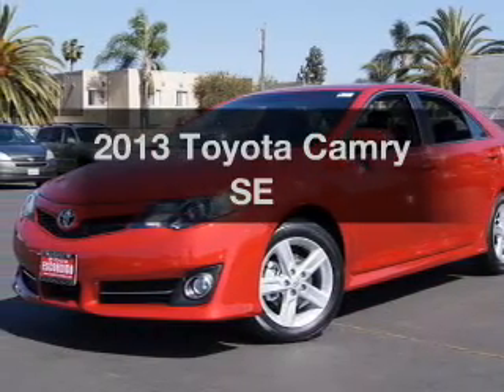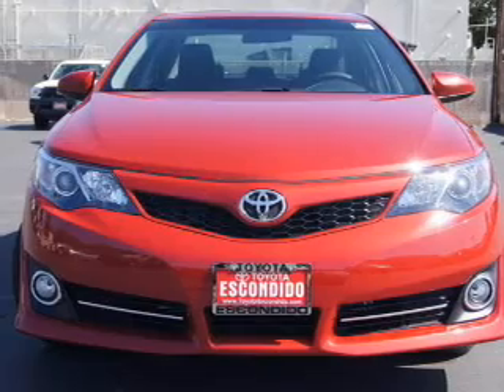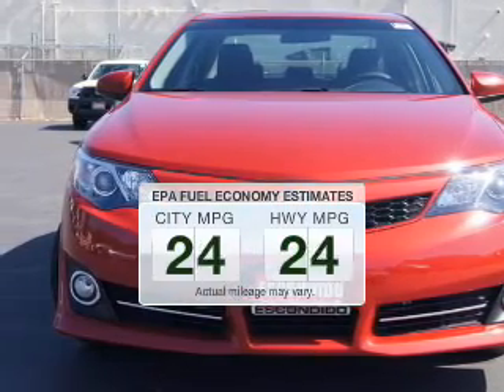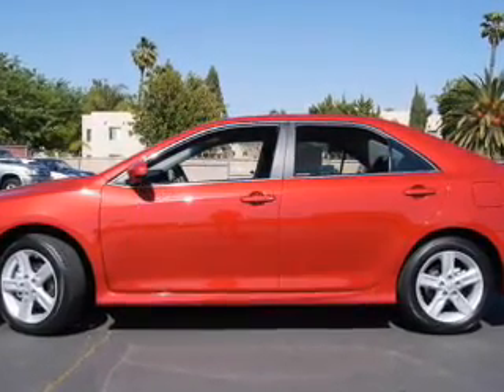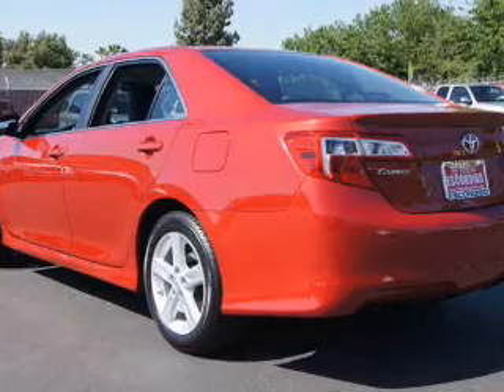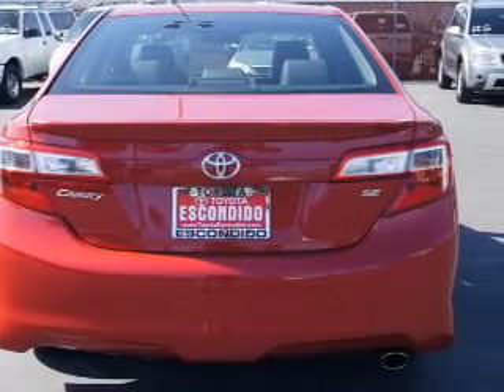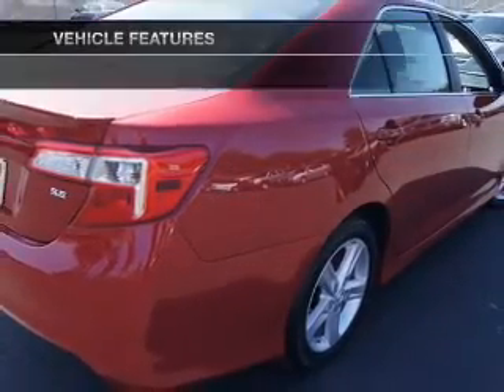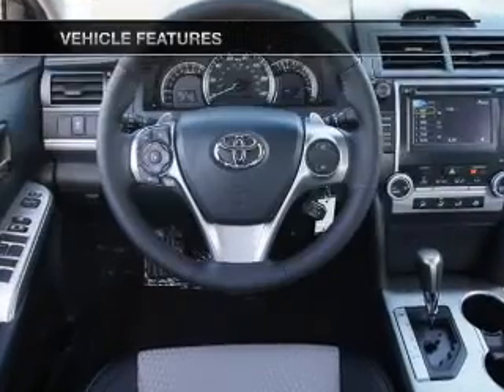2013 Toyota Camry - Escondido CA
Year: 2013
Make: Toyota
Model: Camry
Trim: SE
Engine: 2.5 liter inline 4 cylinder 16 valve MPFI DOHC
Transmission: 6-Speed Automatic
Color: Barcelona Red Metallic
Mileage:
Address:
999 North Broadway